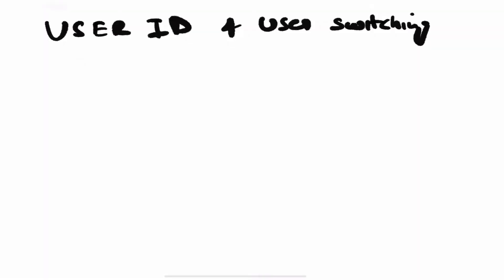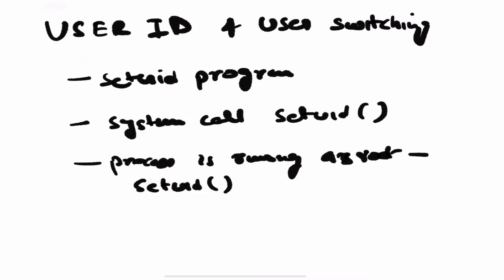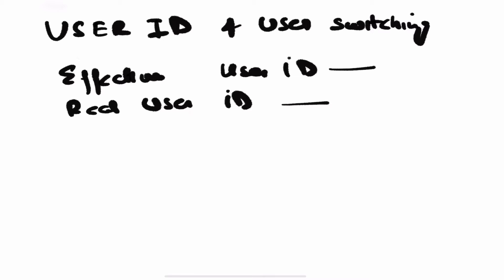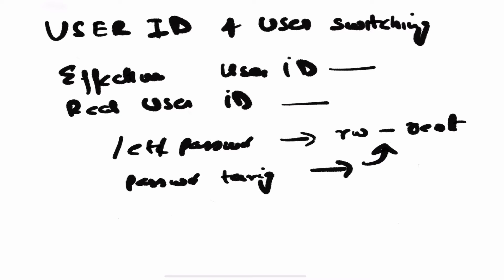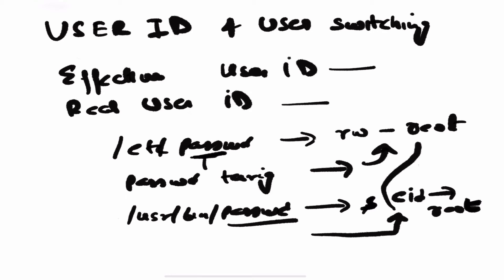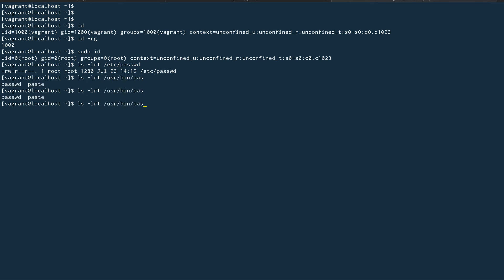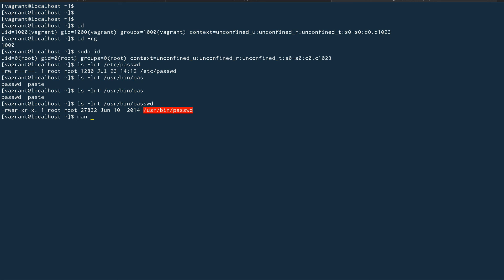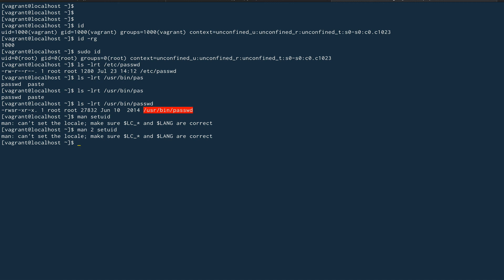UID and User Switching in Linux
In this video, we see what types of user ids are there and how user switching happens behind the scene at kernel level.